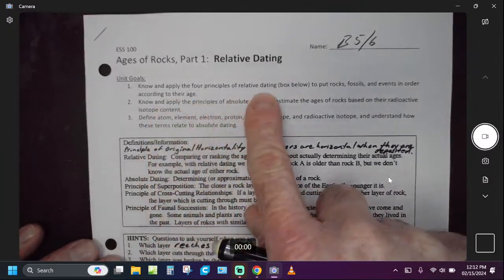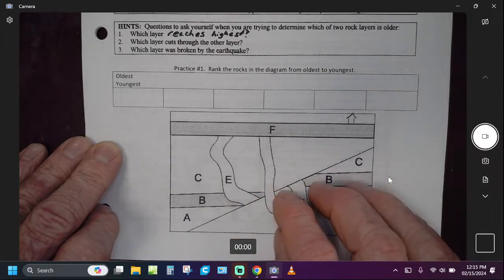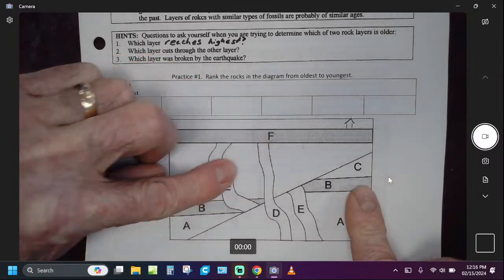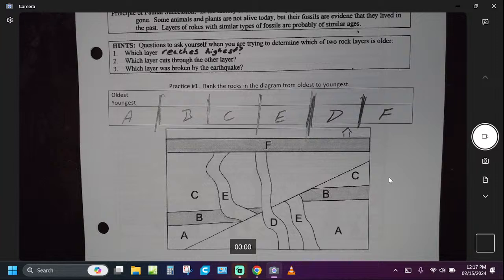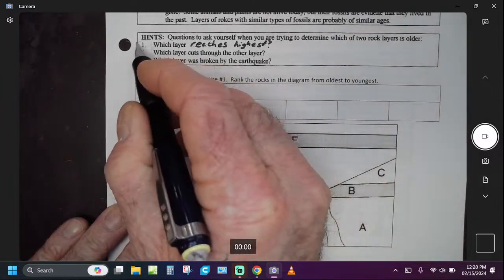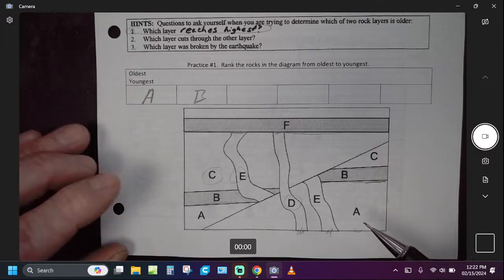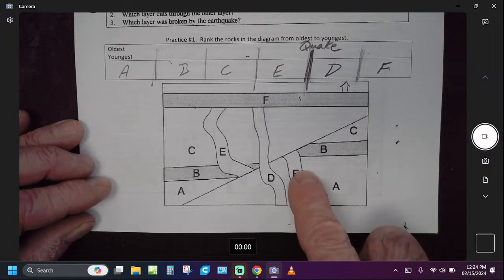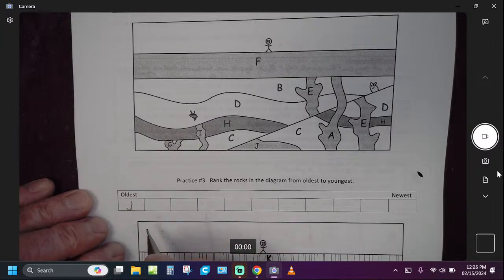Relative Dating, Part 1